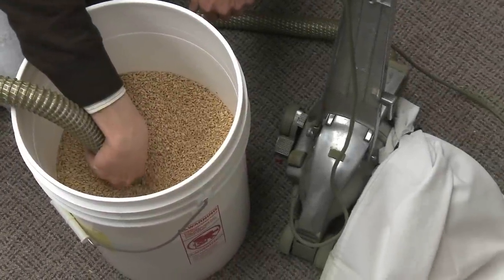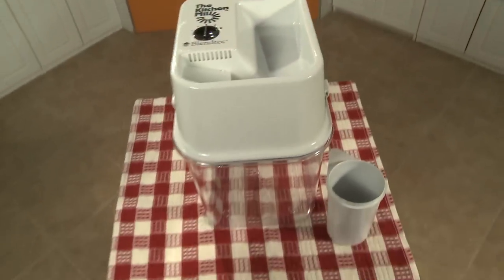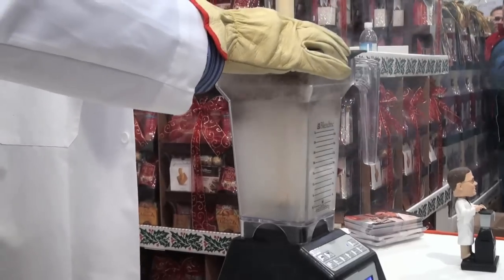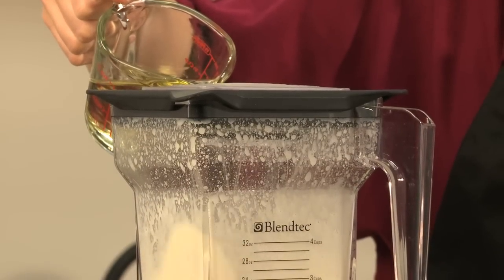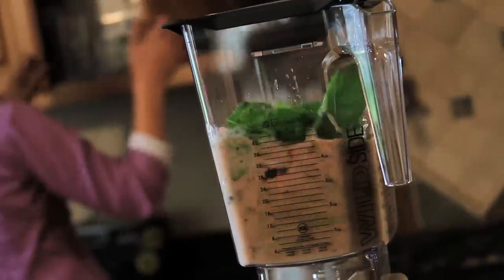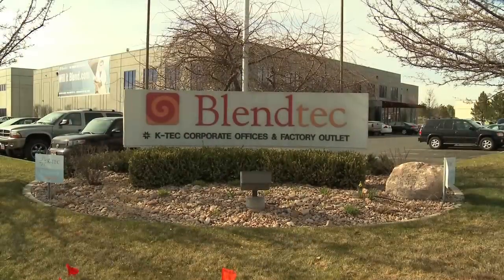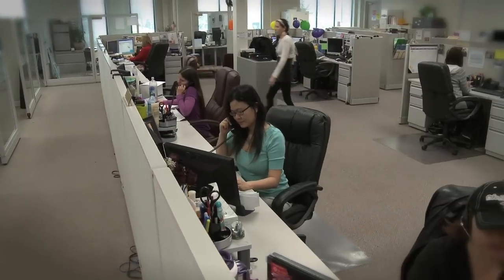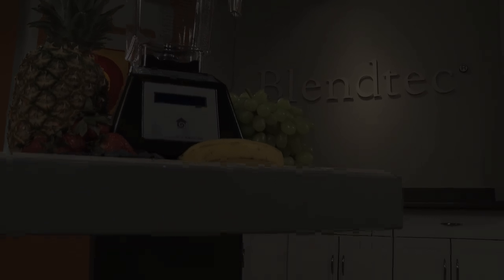BLENDTEC - Company Profile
Learn more about the company that makes the strongest blenders in the world.  Get fresh recipes daily on our Facebook

*The WildSide jar is no longer available for purchase.